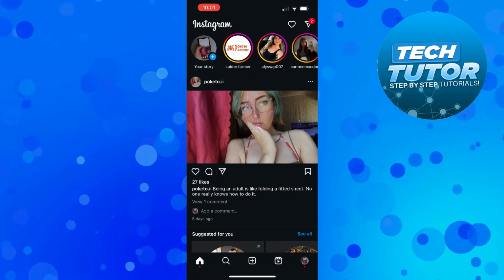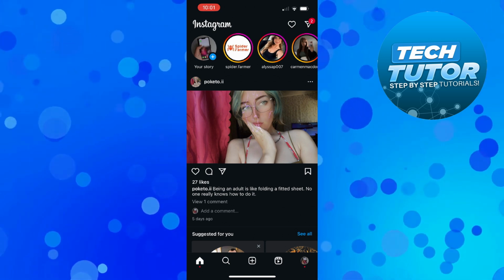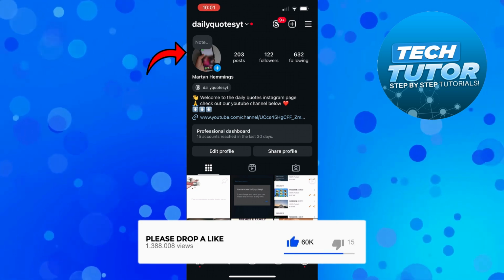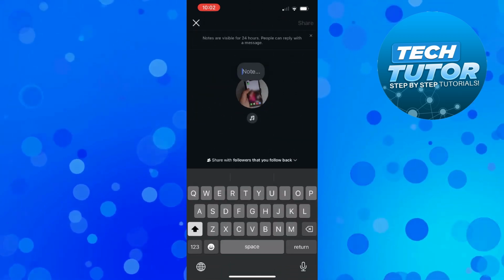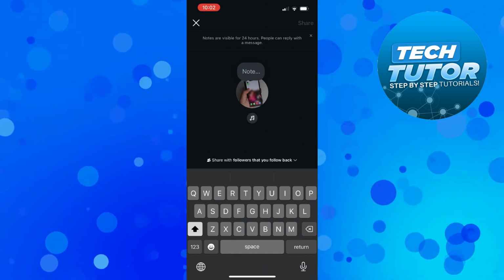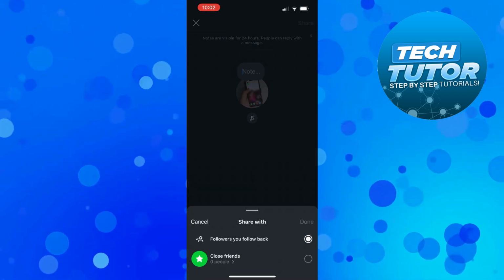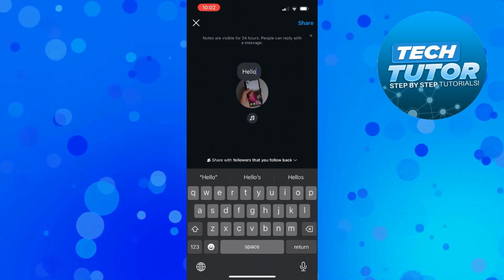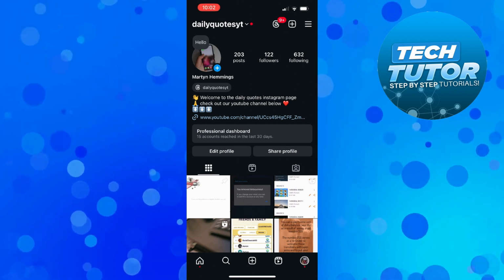How To Get Notes On Instagram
In this video, I will show you step-by-step how to get notes on Instagram. Whether you're a student looking to share study notes or just want to add some creativity to your posts, I've got you covered. Learn the best tips and tricks to make your notes stand out on Instagram. Don't miss out on this valuable information - watch now and start creating amazing notes on Instagram!

 ✨Recommended VPN: ✨

Thanks!